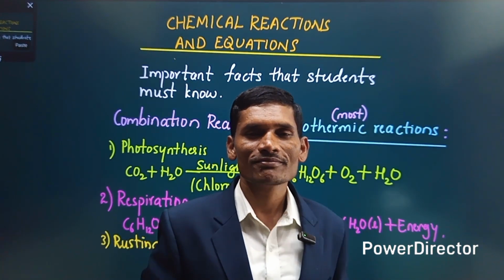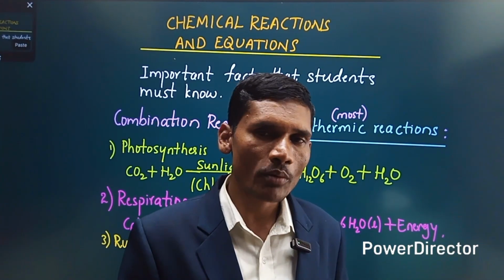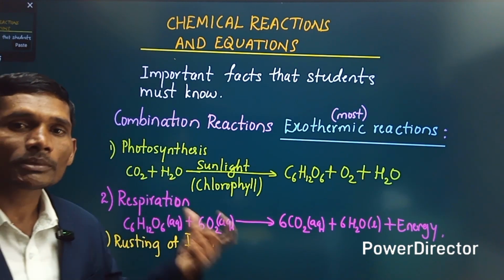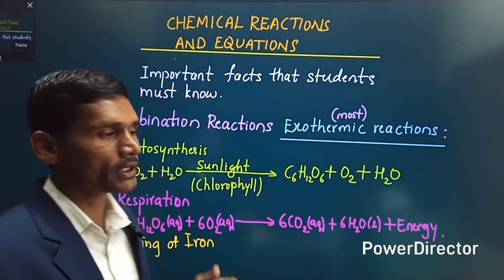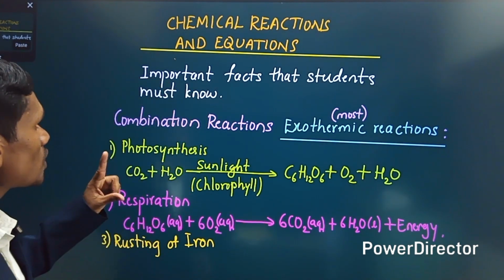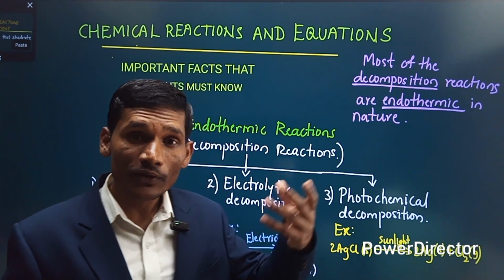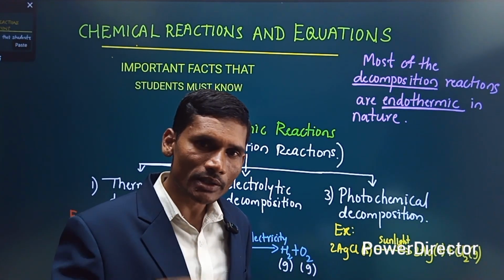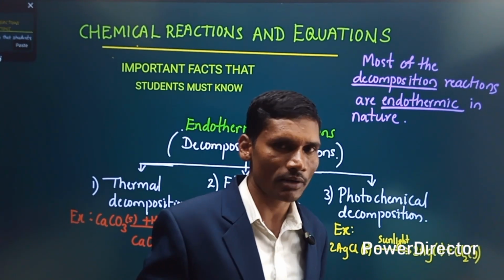Class 10 Chemical Reactions Explained in 5 Minutes | Combination, Decomposition, Endo & Exothermic.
In this 5-minute Class 10 Science video, you will learn the most important concepts of Chemical Reactions and Equations with crystal-clear understanding.
Perfect for CBSE, State Board, or quick revision before exams.

✔️ Combination Reaction (with examples)

✔️ Decomposition Reaction (with easy explanation)

✔️ Endothermic Reaction

✔️ Exothermic Reaction

✔️ Simple trick to identify the type of reaction

Ultra-short and super-effective explanation

Easy examples for exam writing

Clear concepts for NCERT Class 10 Science Chapter 1

📘 Class 10 Chemistry | Chapter 1 – Chemical Reactions and Equations